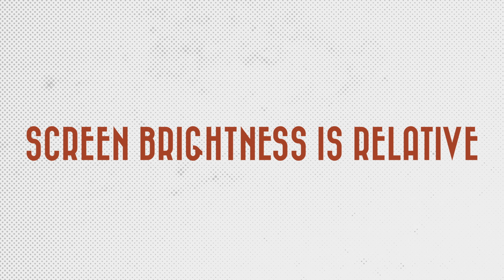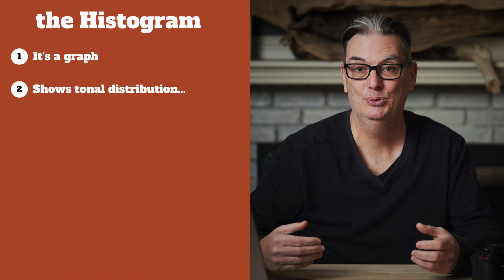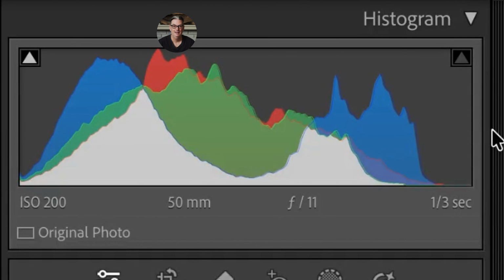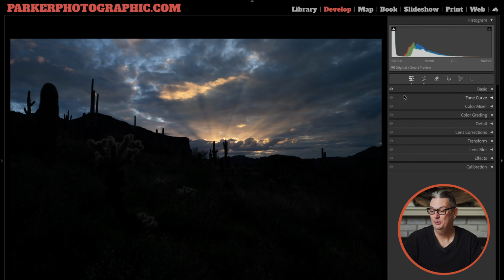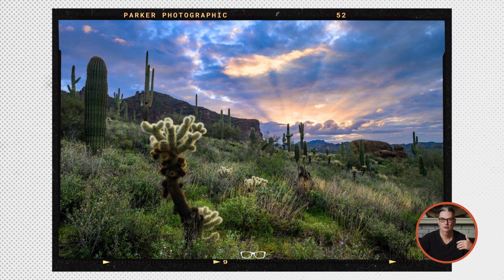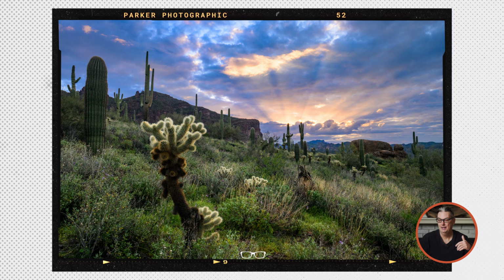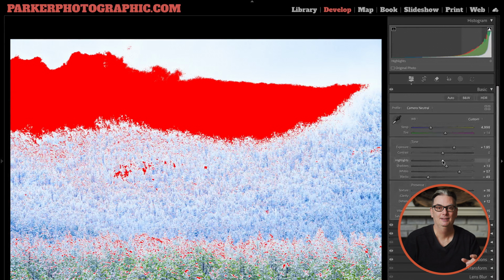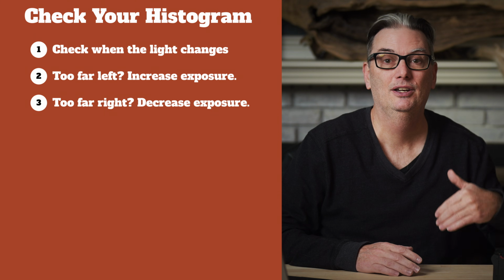Your Camera Screen is LYING to You the Histogram Secret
Have you ever taken a photo that looked perfect on your camera LCD screen, only to get home and realize it was totally underexposed?

In this photography tutorial, I explain why you cannot trust your camera's screen to judge exposure and how to use the Histogram to get it right every time.

I share a personal story from a trip to the Superstition Mountains, where the dim lighting conditions tricked my eyes into thinking my photos were bright enough. Because screen brightness is relative to the environment, your LCD will lie to you in the dark. The only way to ensure proper exposure in the field is by reading the histogram.

I’ll break down exactly how to read a histogram—understanding what the left (shadows) and right (highlights) sides represent—and how to spot clipping before it ruins your image. Whether you shoot with a Nikon Z8 or any other camera, learning to trust data over your eyes will save your image quality and prevent noisy, muddy shadows.

In this video, you will learn:
1. Why your camera screen brightness is deceiving.
2. How to read the Histogram graph (Shadows, Midtones, Highlights).
3. How to identify underexposure and clipping in the field.
4. When to adjust ISO or Aperture based on histogram data.
5. Why there is no "perfect" histogram shape for every photo.

0:00 - The "Perfect" Photo That Wasn't (Underexposure Mistake)
0:45 - Why Your Camera LCD Screen Lies to You
1:30 - Screen Brightness vs. Ambient Light
2:10 - Stop Trusting Your Eyes, Trust the Histogram
2:45 - How to Read a Histogram (The Tonal Graph)
3:25 - Analyzing an Underexposed Image (Real World Example)
4:00 - Understanding Clipping: Losing Shadow & Highlight Detail
4:40 - Is There a "Perfect" Histogram Shape?
5:15 - How to Fix Exposure: ISO and Camera Settings